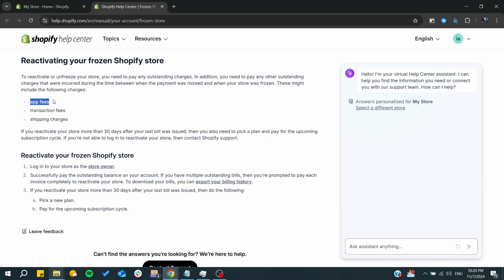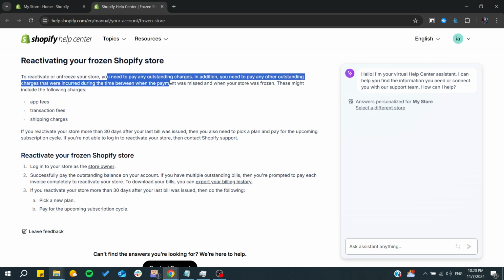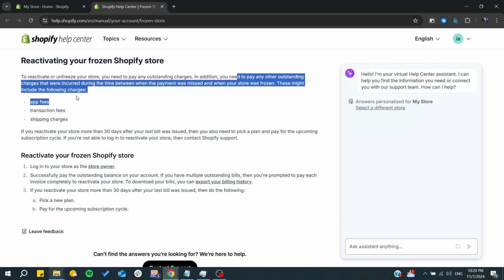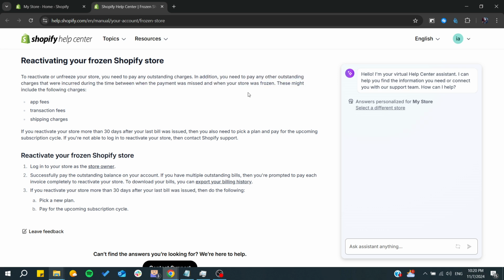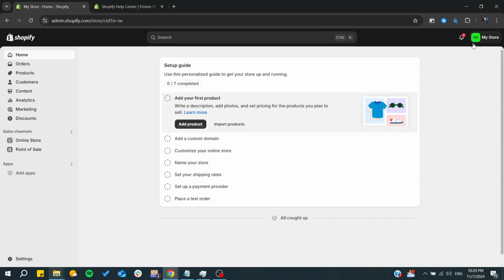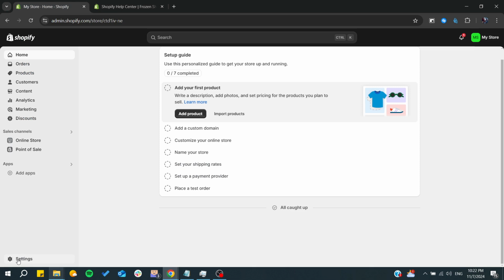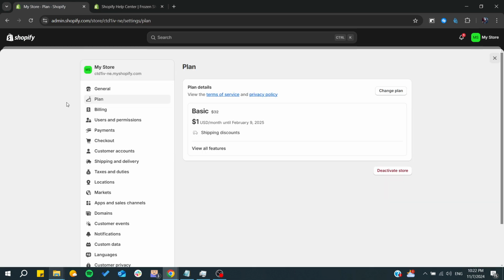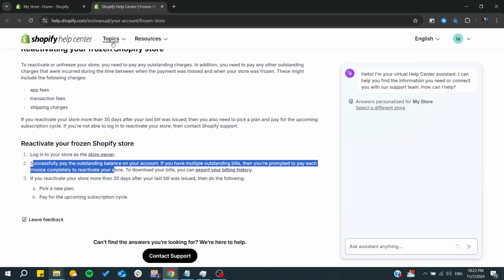How To Reopen Frozen Shopify Store Tutorial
Today we talk about reopen frozen shopify store,shopify tutorial,how to pause store on shopify,how to pause shopify store